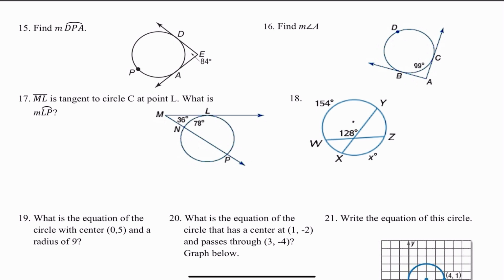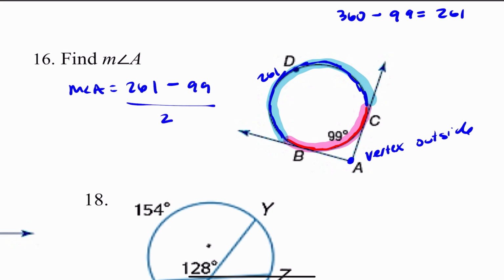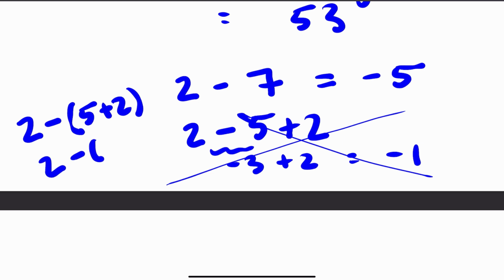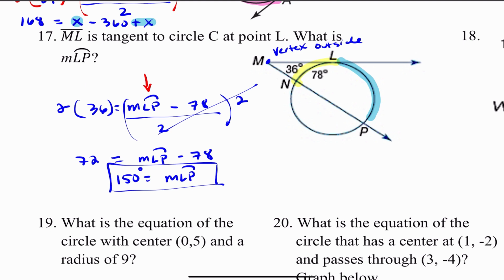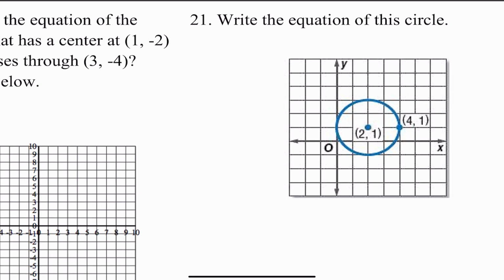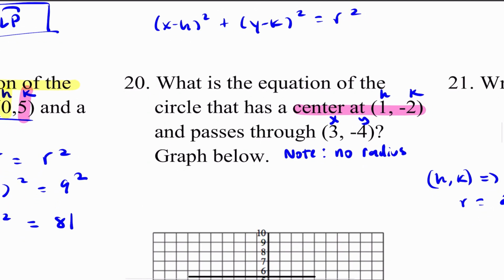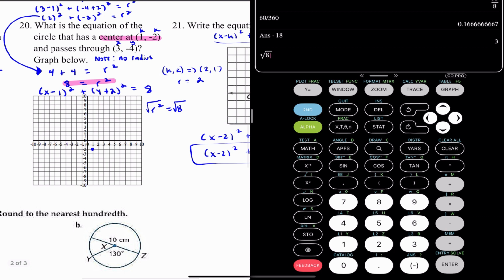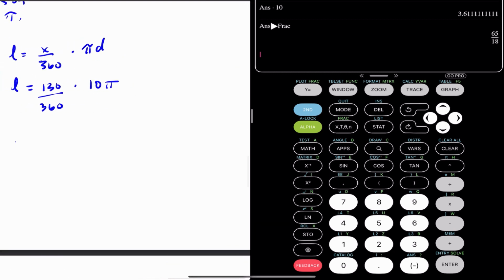Geometry Review for Test #10 - Part 2 / Page 2